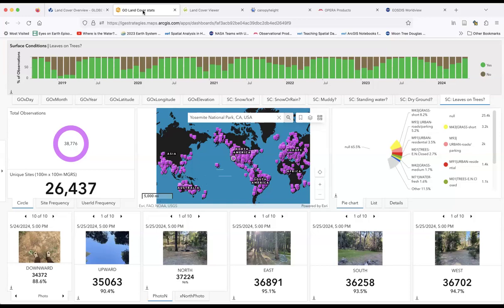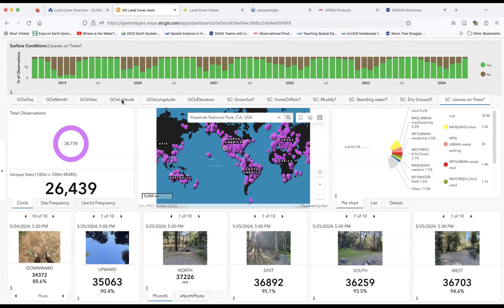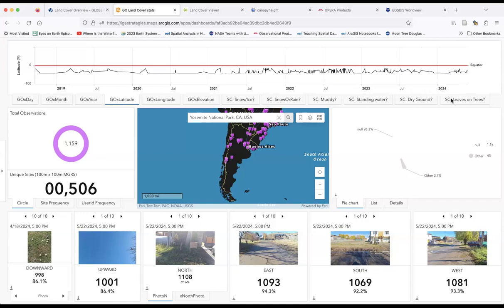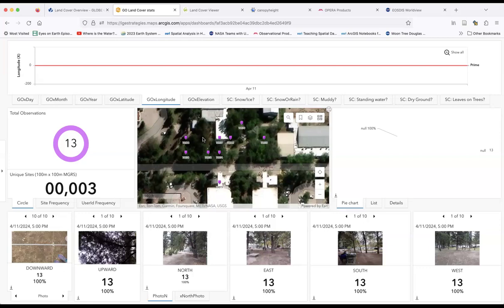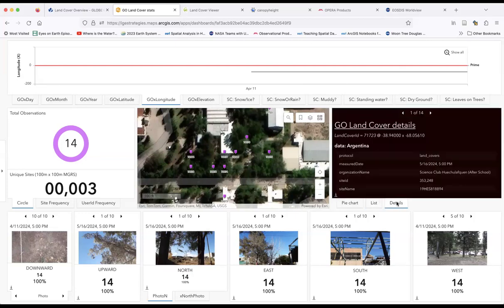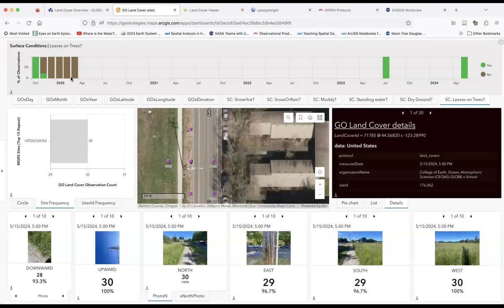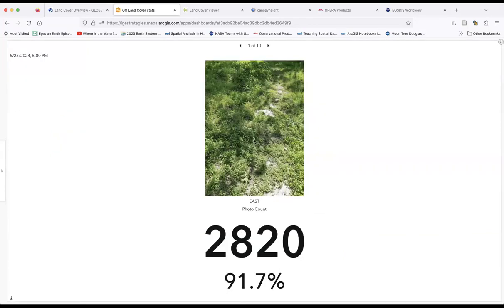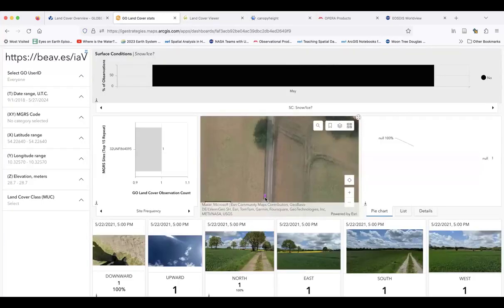Trees Around the GLOBE Webinar 69 Part 2 on May 28, 2024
Tuesday, May 28, 2024 @ 1:00pm EDT (5:00pm UTC, 7:00pm CEST). The State of Trees – May 2024. Live From Japan at the 2024 Japan Geoscience Union Meeting (JpGU): Revisiting the Water-Land-Tree Boundary and the “2023 Where is the Water Challenge” through the use on NASA Datasets and NASA Worldview.

Part 2: Peder Nelson continued a deep dive into the scientific data and the patterns of GLOBE data, highlighting the trends of land cover and trees data from 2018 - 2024.